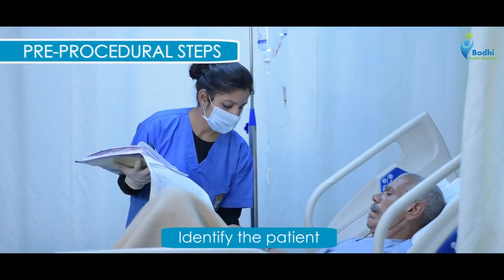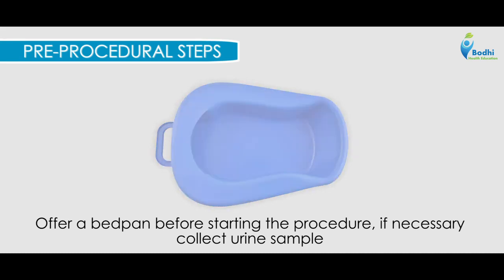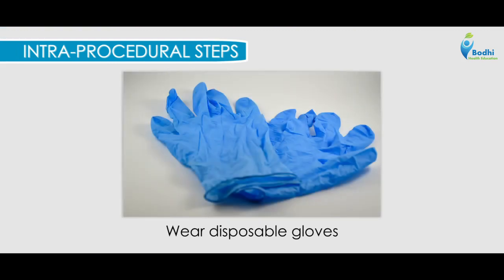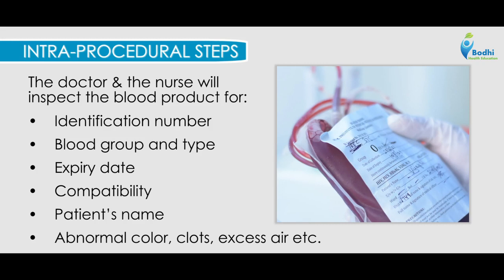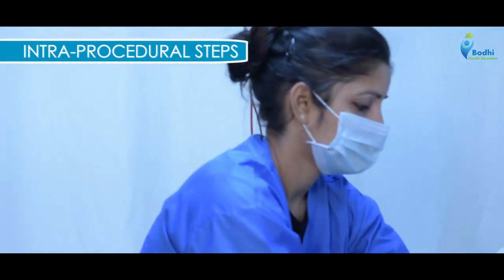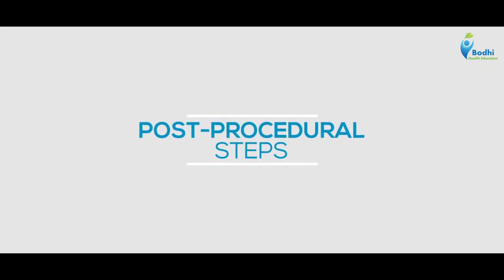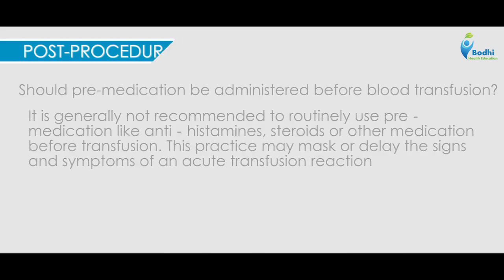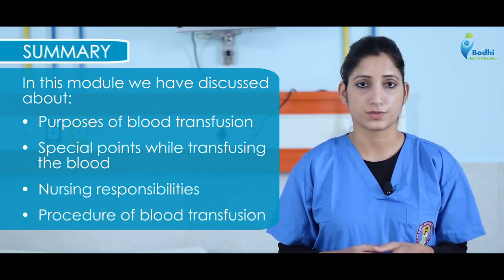procedure of blood transfusion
Test Video of Cloud Nine Hospital